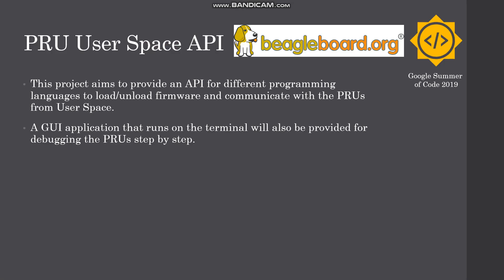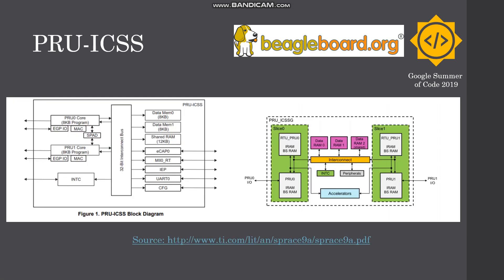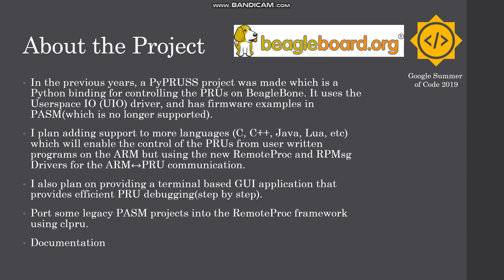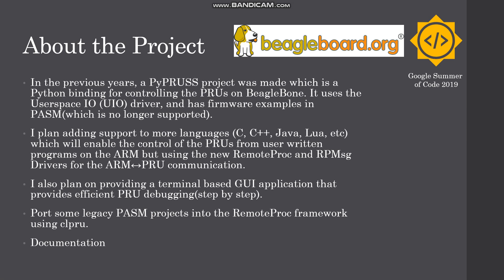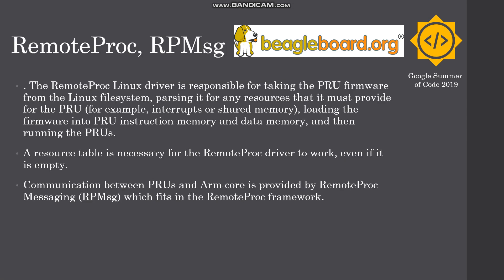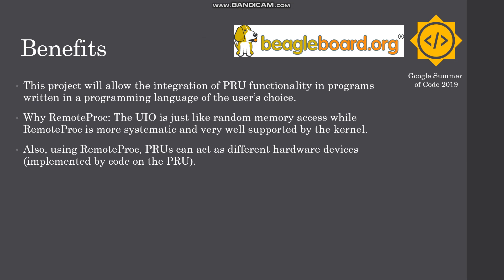PRU User Space API: GSoC Project Under BeagleBoard.org